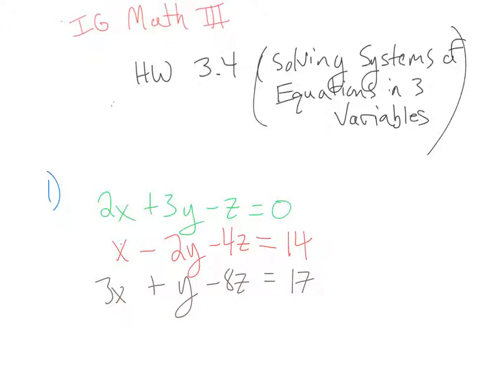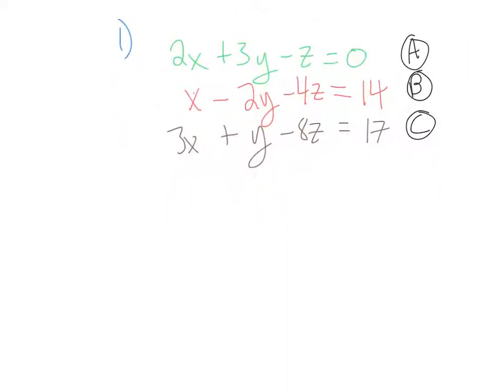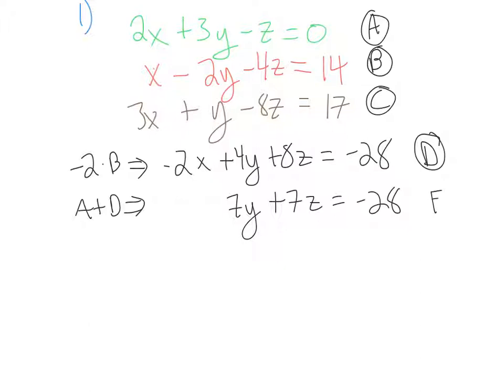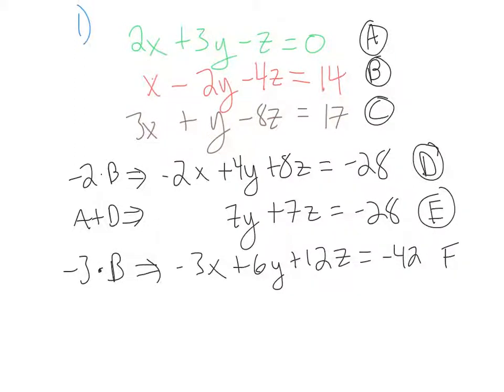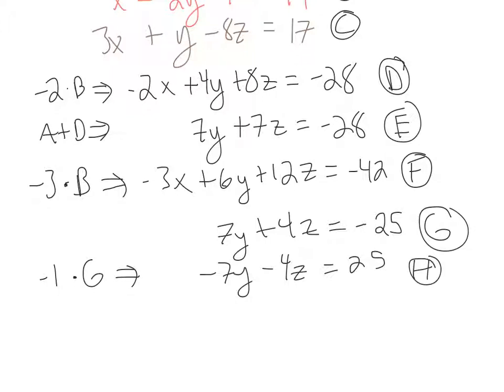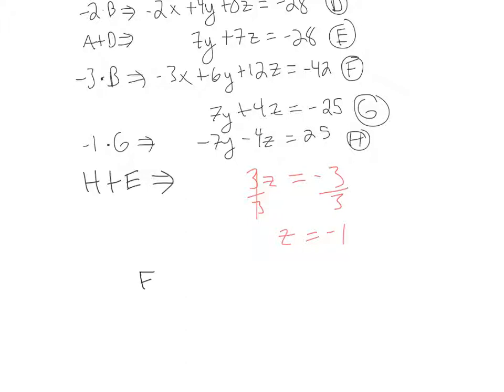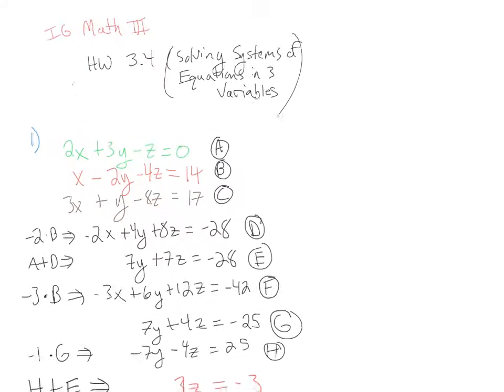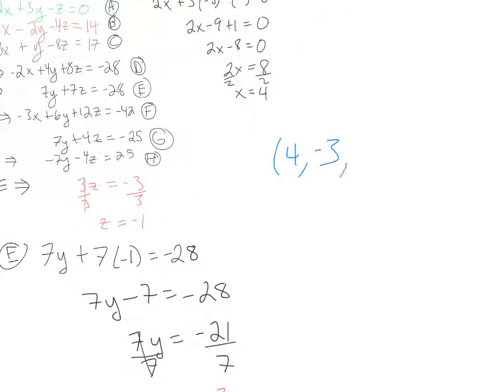mathIII_HW-3.2 (Solving Systems of Equations with Three Variables)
Math III - Students completed problems regarding solving systems of equations in three variables (HW 3.4)